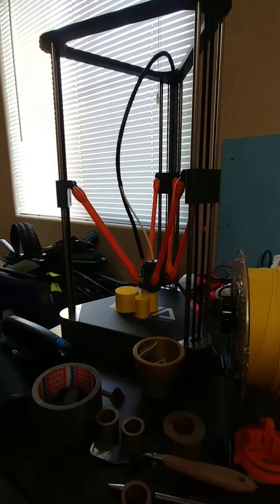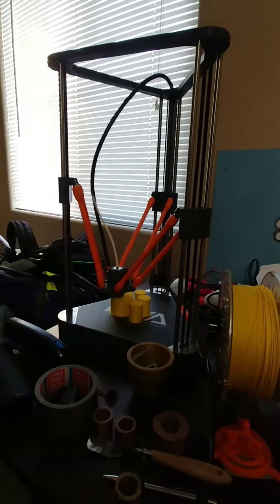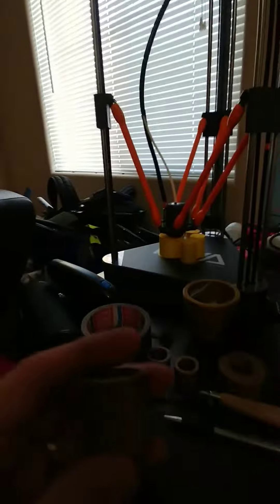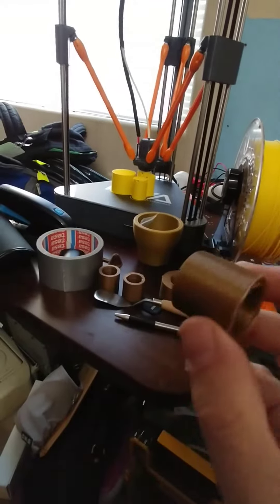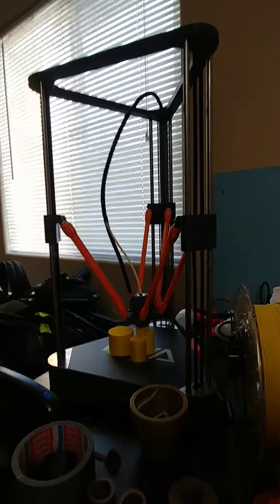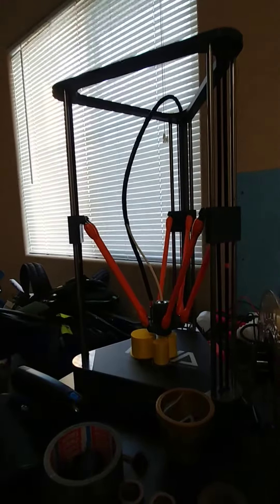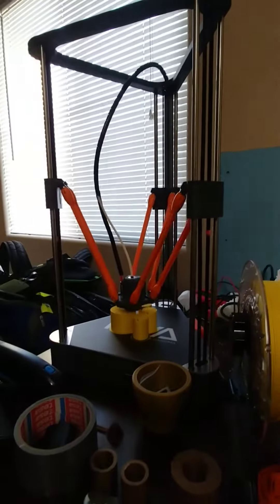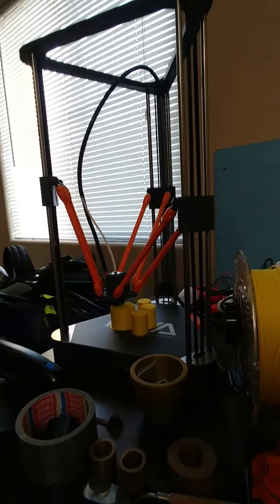Dagoma Neva printing filament holder in Matterforge yellow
Printing universal filament holder spool in steelman's Matterforge yellow matterforge. So far so good! The. Printer and filament are performing well.